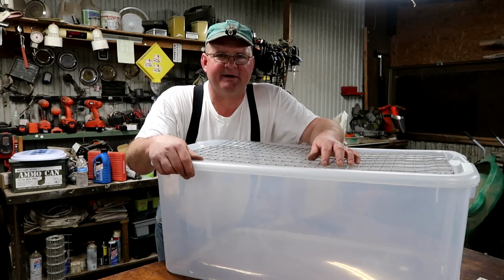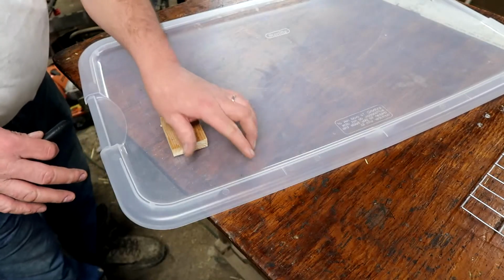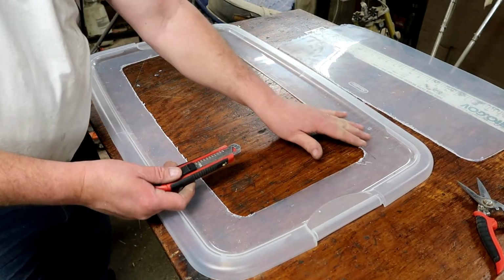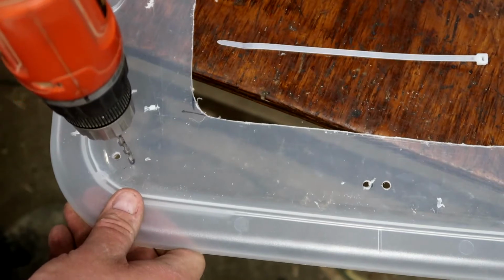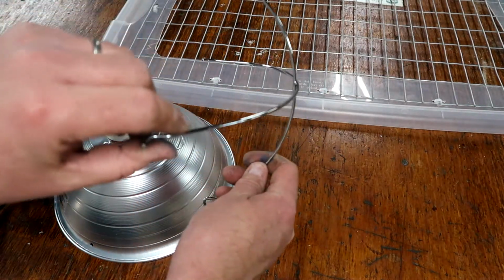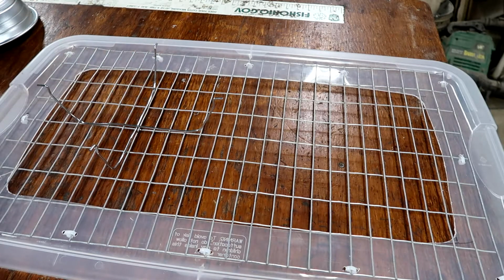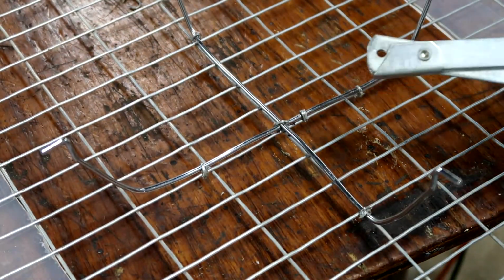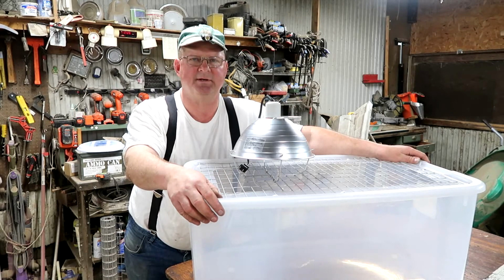Making a Chick Brooder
This is a simple brooder that we use for our Rent-a-Chick program.  It holds up very well and with the heat lamp secured to the top, it's very safe.  You can build it for about $40, which includes the tub, wire, heat lamp, and bulb.  Time to make is about 90 minutes.  It holds 6 chicks comfortably for about 4 weeks.